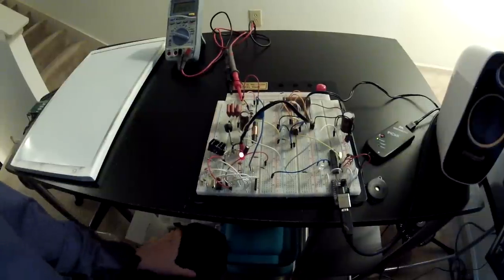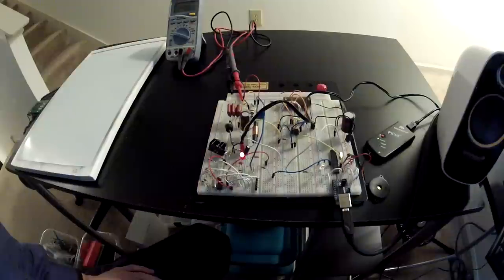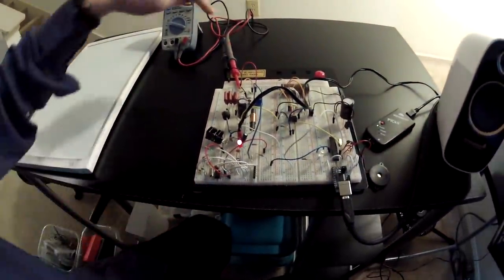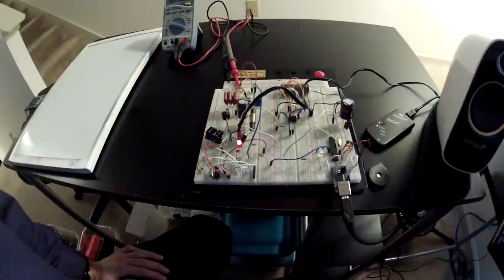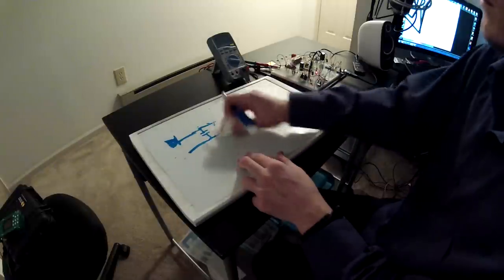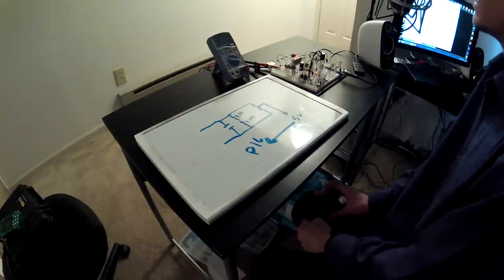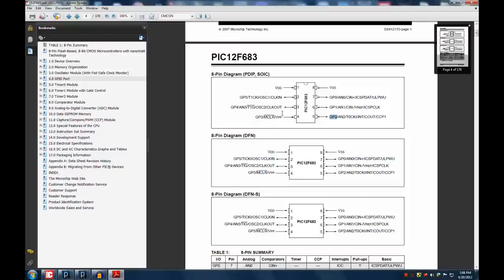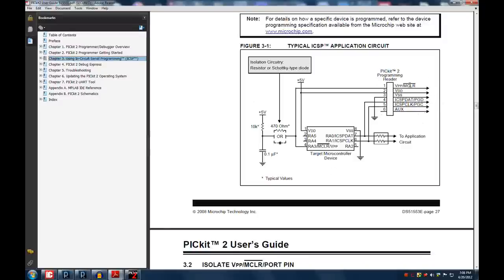How to Make a Geiger Counter, HIGH VOLTAGE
Hopefully I will update this with more info...